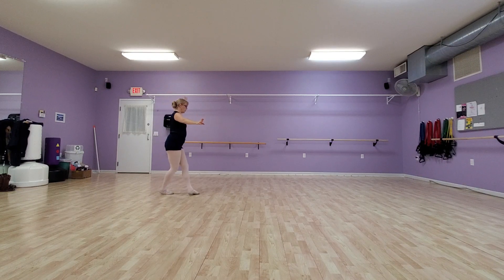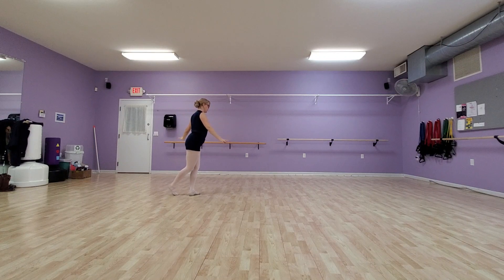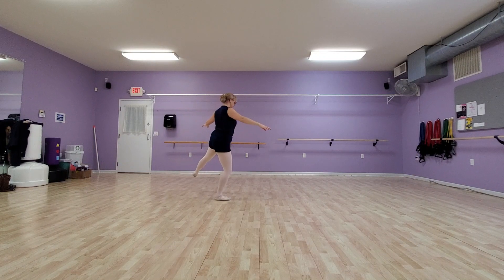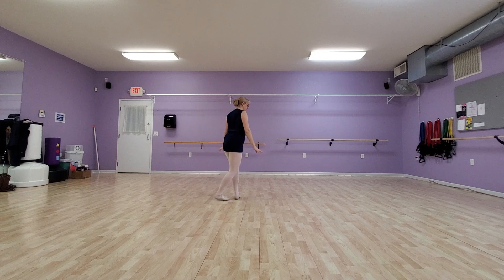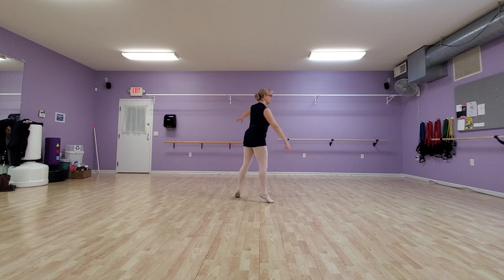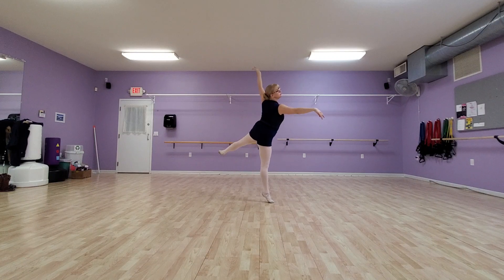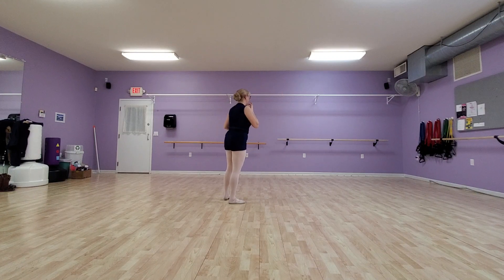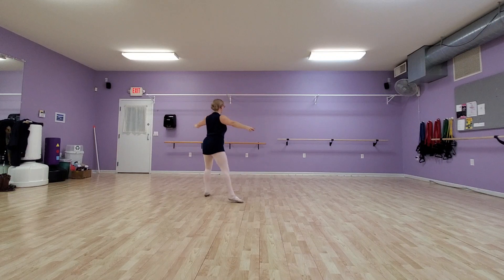Tutorial: SF Pt 3 (Stage Left)